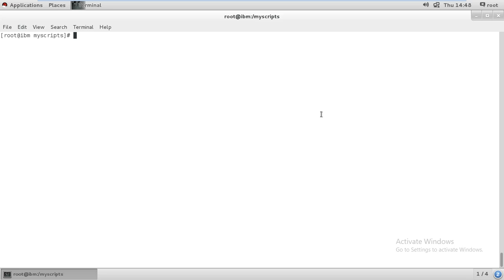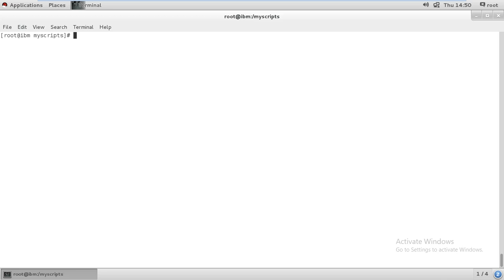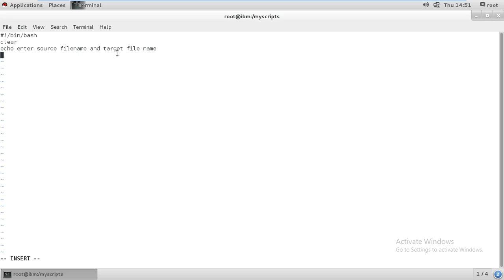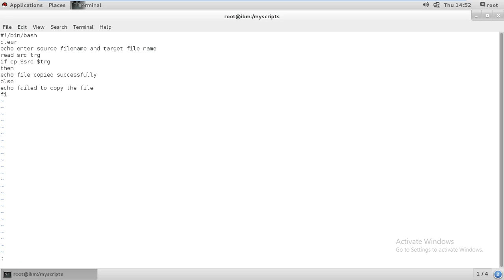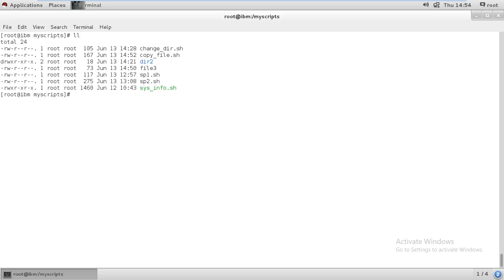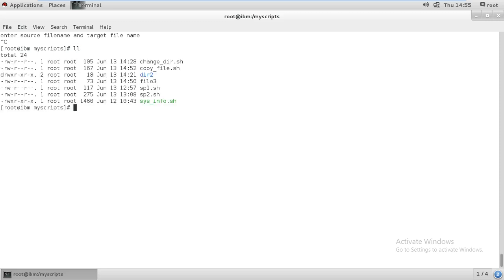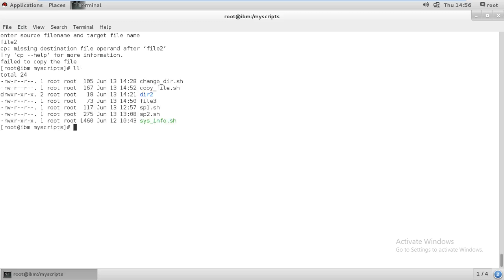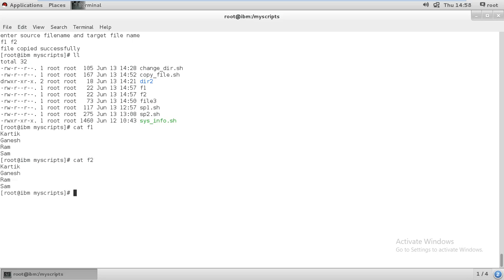Write script to copy file from source to destination by applying if-then-else-fi statement .